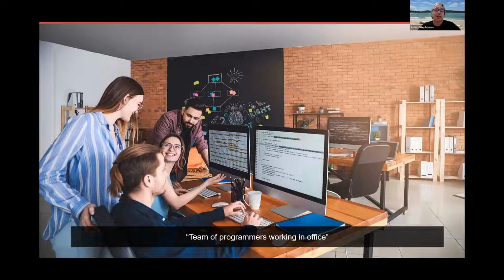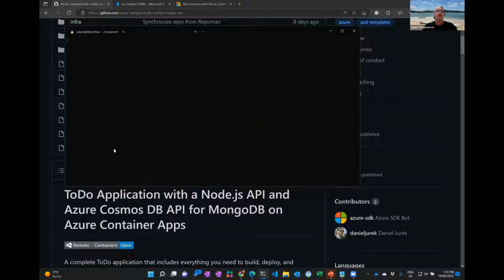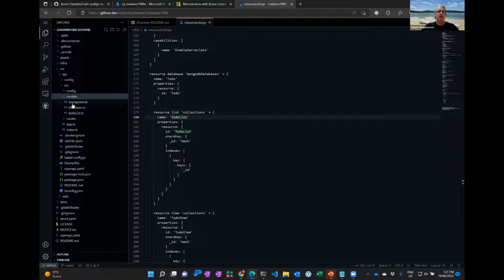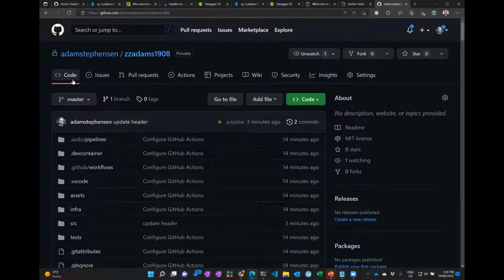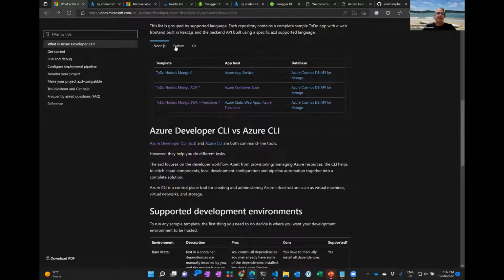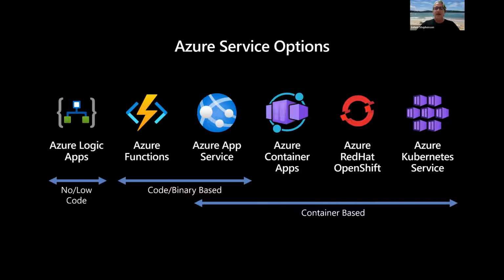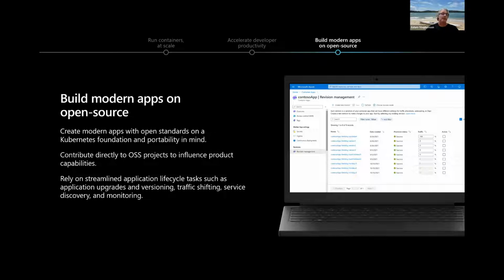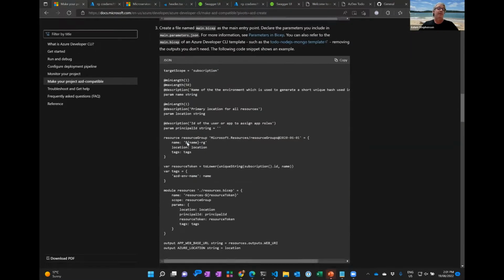Azure Container Apps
Azure Container Apps gives you the flexibility of a serverless container service built for microservice applications and robust autoscaling capabilities without the overhead of managing complex infrastructure. Come along and check out how to deploy applications using Azure Container Apps.
Adam Stephensen is an Azure innovation specialist at Microsoft. Adam will be talking about Azure container apps.